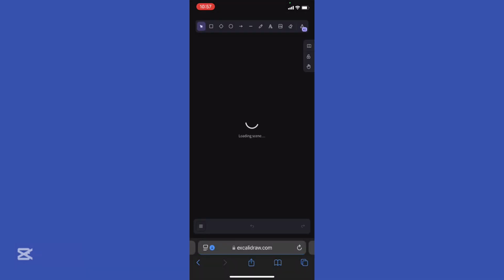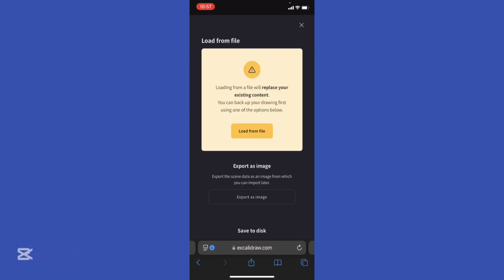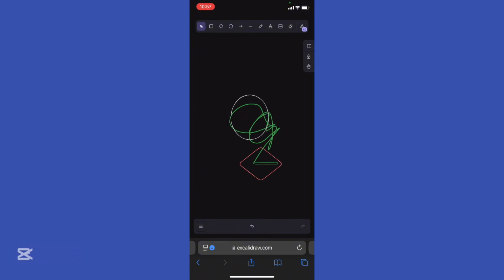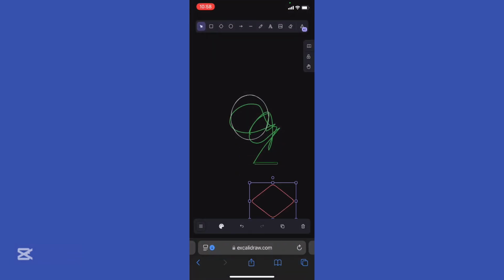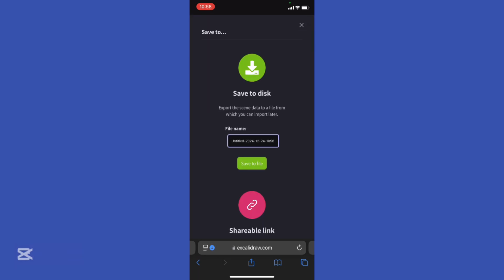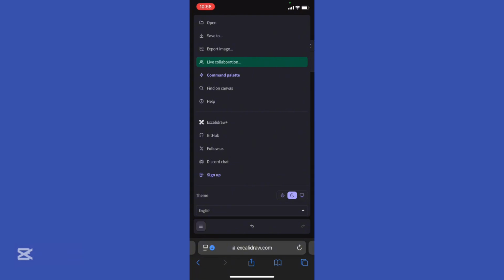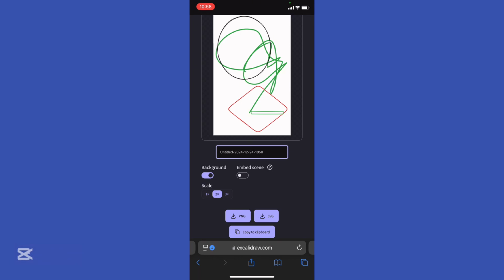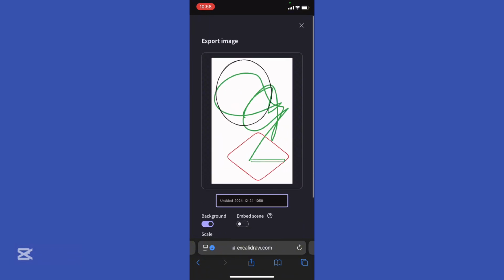How to import and export files in excalidraw (2024)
How to import and export files in excalidraw

Looking for a tutorial on how to import and export files in Excalidraw? Watch this video for step-by-step instructions on how to manage your files in Excalidraw!

Learn how to master Excalidraw files with ease! In this tutorial, we'll show you how to easily import and export your Excalidraw files, giving you more flexibility and control over your workflow. Whether you're a designer, artist, or simply someone who loves to create, this video is perfect for you. Discover the secrets to effortlessly moving your Excalidraw files between different projects and platforms, and take your productivity to the next level. By the end of this video, you'll be able to import and export Excalidraw files like a pro, and unlock new possibilities for your creative projects. So, what are you waiting for? Let's dive in and master Excalidraw files together!